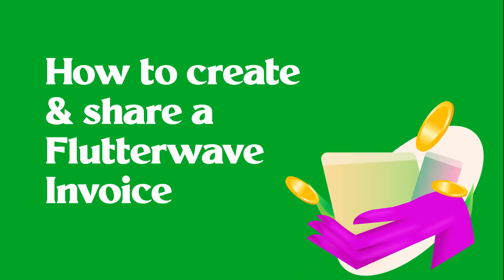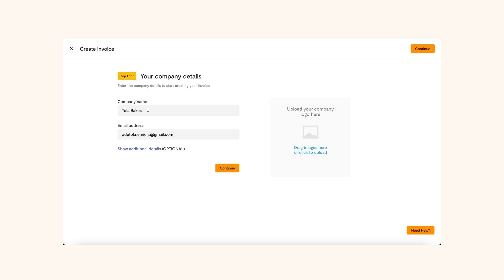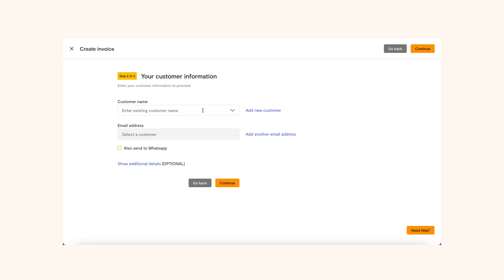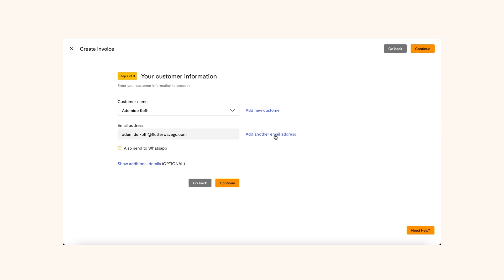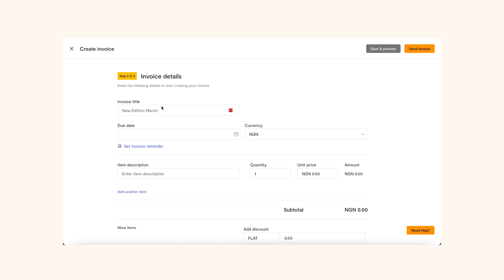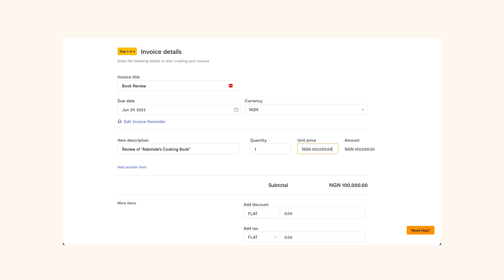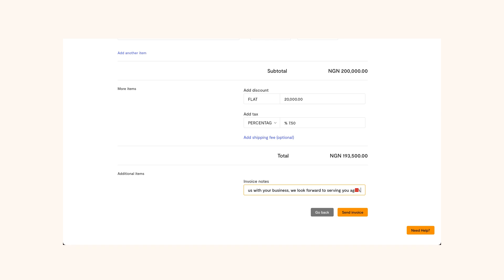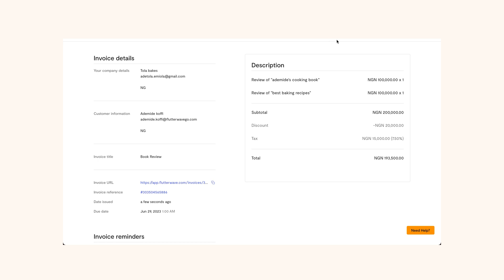How To Create And Share A Flutterwave Invoice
Give your business a more professional touch with Flutterwave Invoice. Your customers can have an easy breakdown of the services you offered them, amount to be paid, give discounts, collect tax and more with our invoice solution. In this video, you will learn how you can create and share a Flutterwave Invoice.